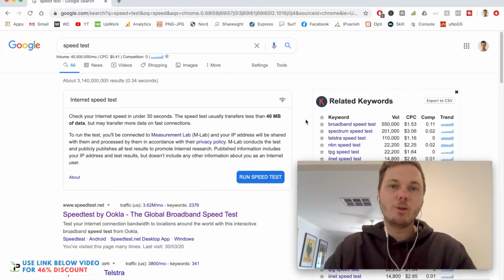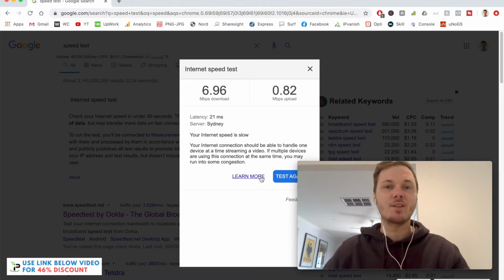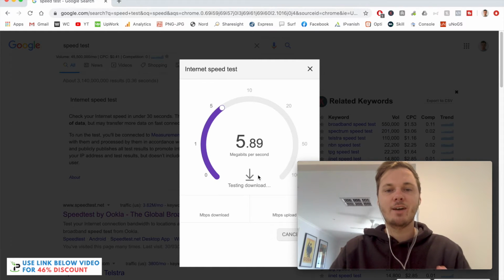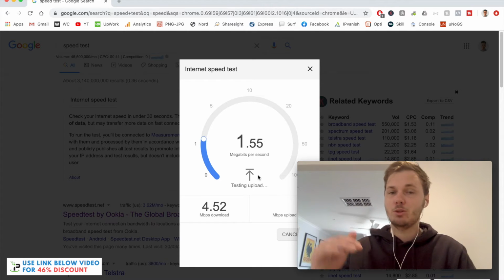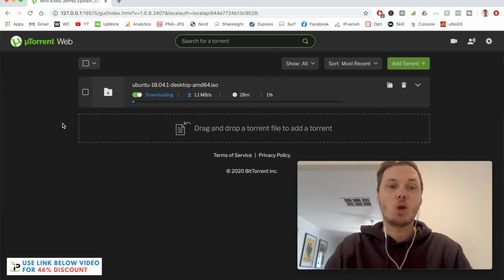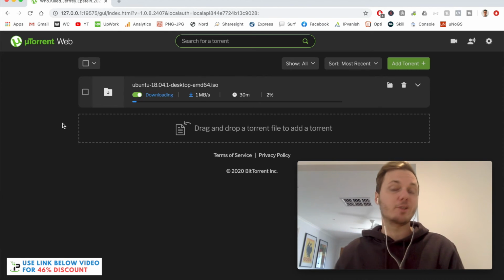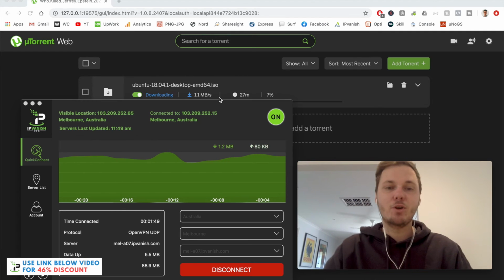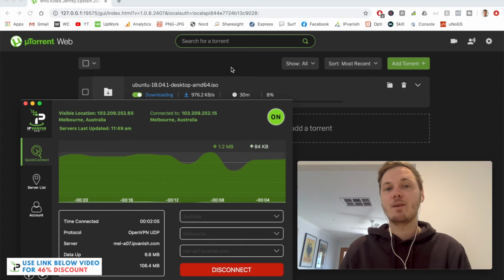IPVanish Speed Test For Torrenting, Netflix & Internet Speeds! 🚀